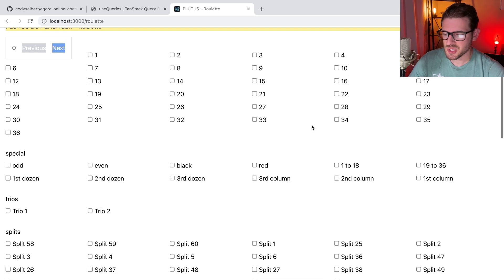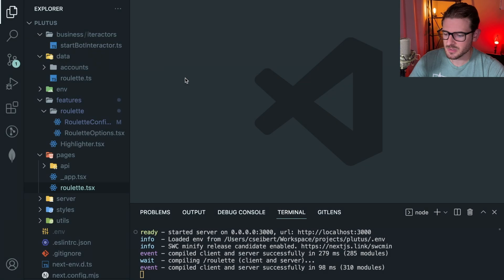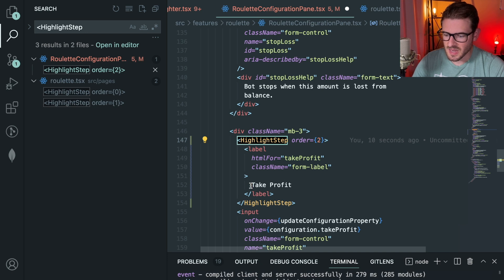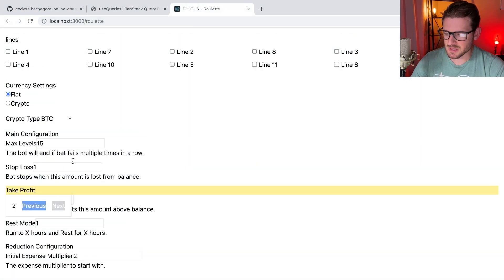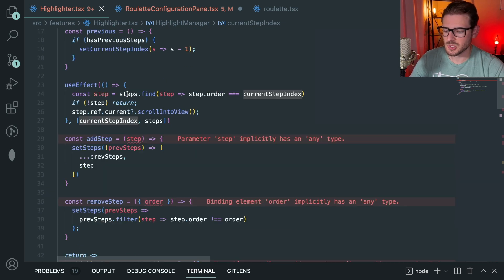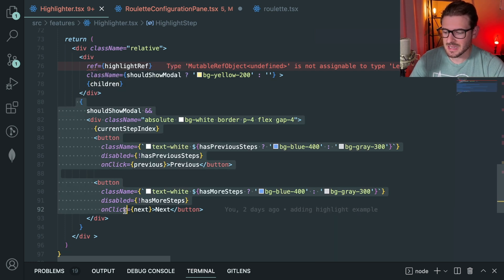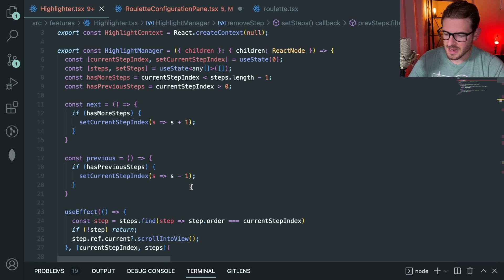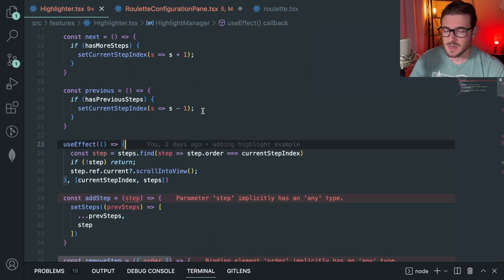Helping a subscriber build his own react on boarding component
A subscriber was needing some help with understanding how to build a tour guide component in react, so I'm sharing my code in this video.